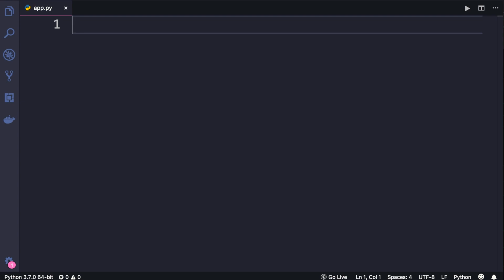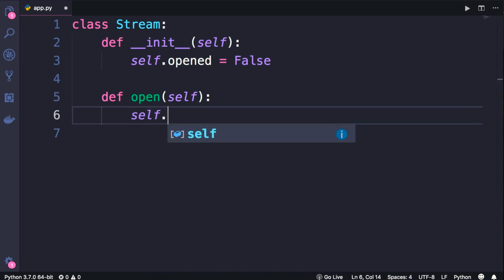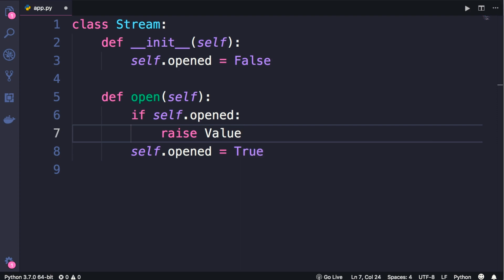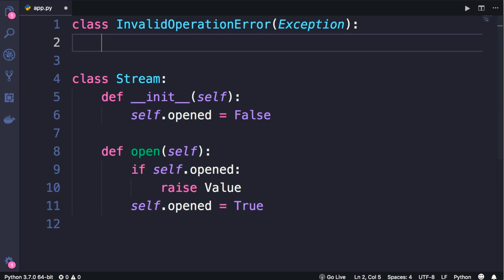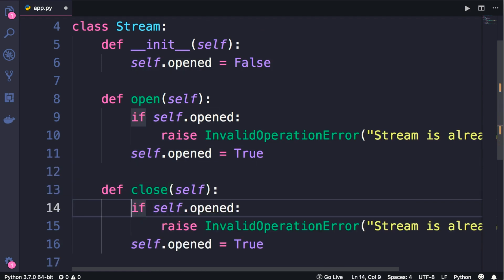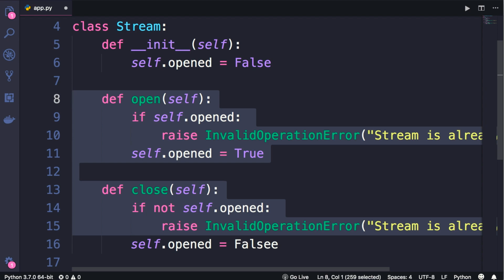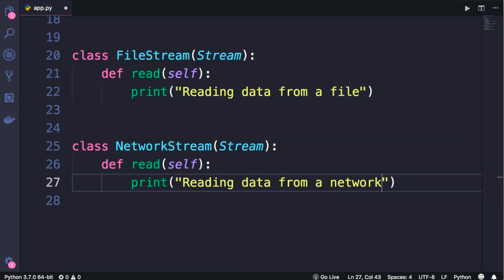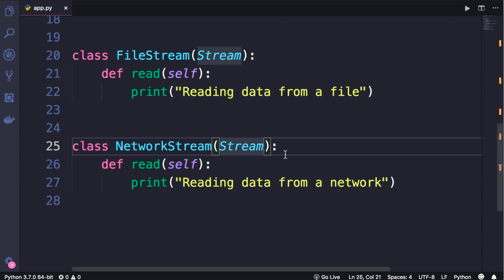96 A Good Example of Inheritance